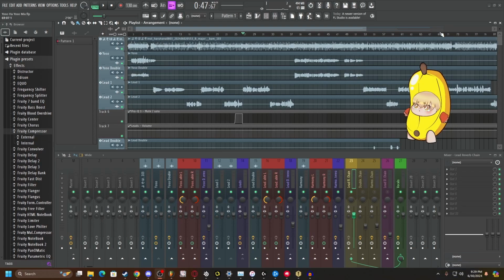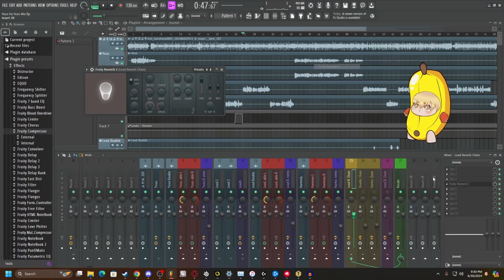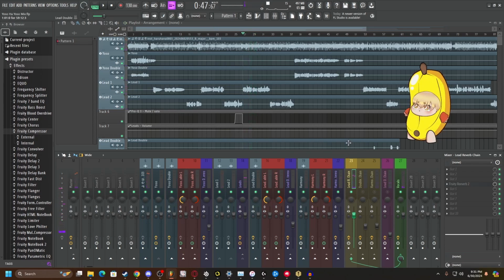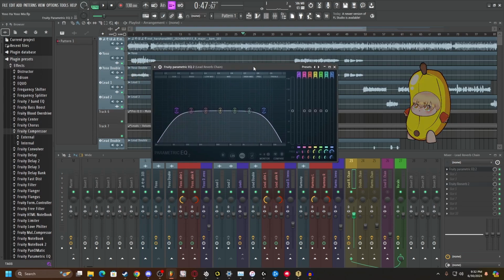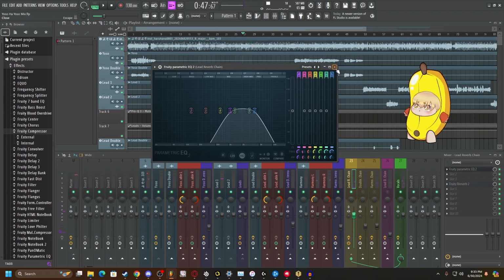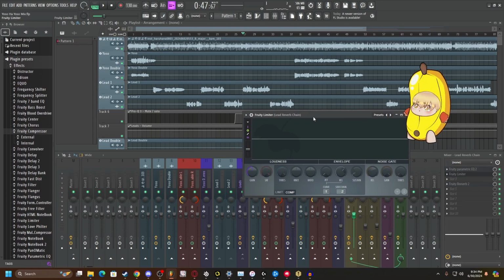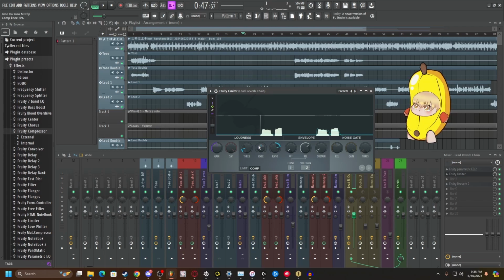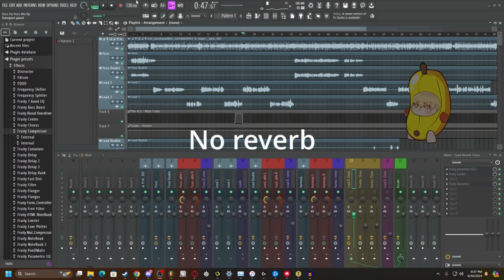How I do my reverbs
Just a way of doing reverbs that I found, and it really works well for me!

I wanted to show a cool reverb technique I've been using

Step 1 - Chain the thing you want reverbed into a different mixbus while keeping the original one as the dry signal into the master bus

Step 2 - Add reverb in the bottom of the plugin chain for the reverb bus and make the dry signal of the reverb 0%, and wet to 100%

Step 3 - Use an EQ on the top of the plugin chain, and use a low pass, and high pass to isolate the frequencies you want for your reverb.
(There are low cut and high cut knobs on most reverbs, but I find using an EQ to be more intuitive, and shows the frequency graph so it helps more)

Step 4 - Add a compressor to the reverb chain, then sidechain your original original bus, then set your compressor as you want